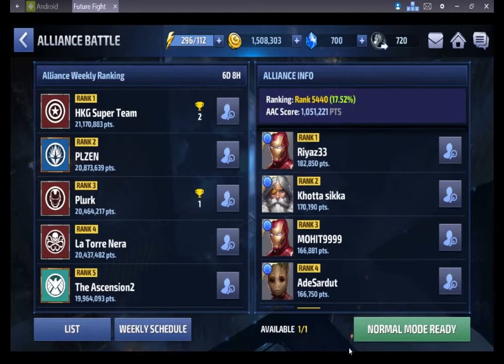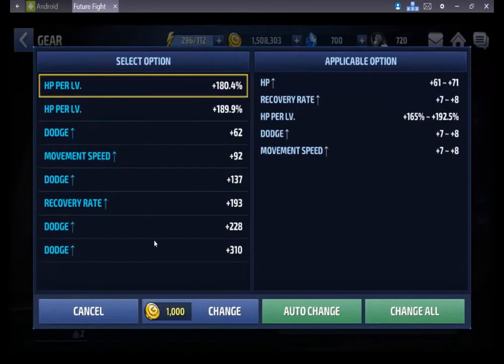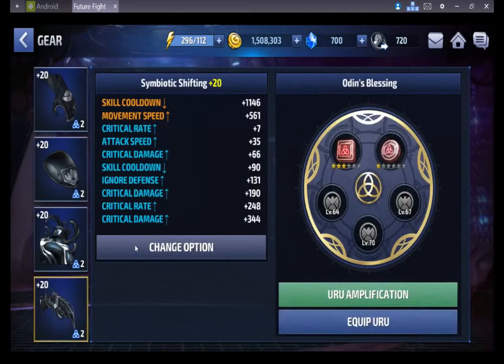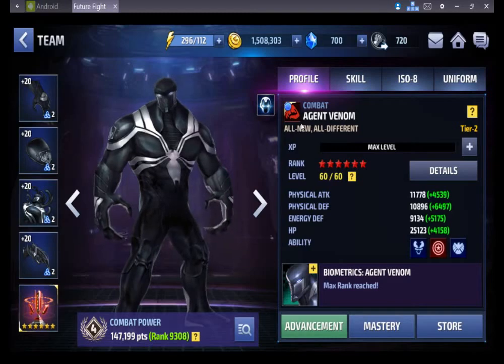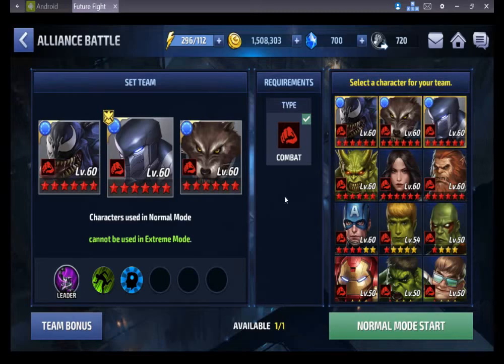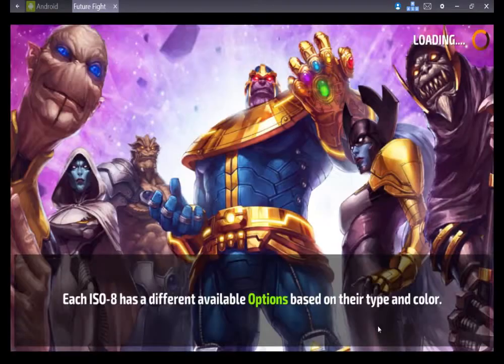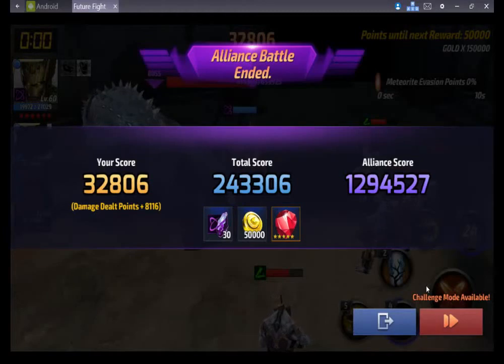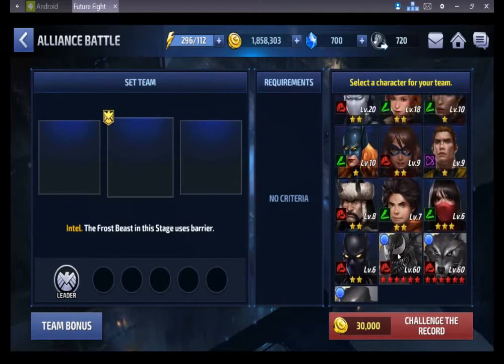Welcome to Alliance Battle X - Marvel Future Fight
Finally make it here.

Tips? Support Me if you wish